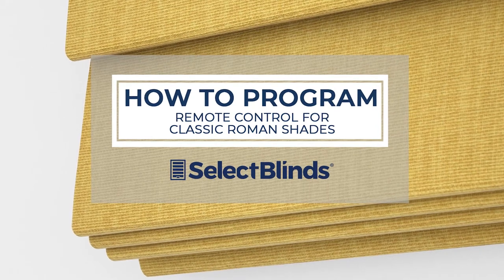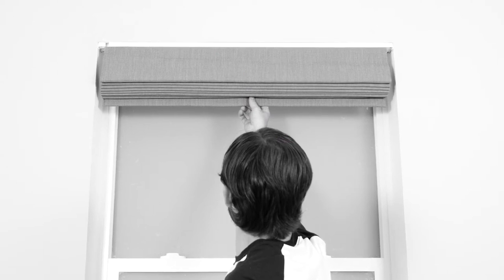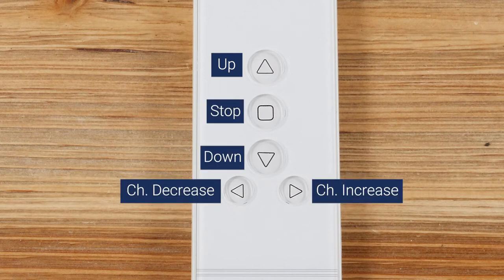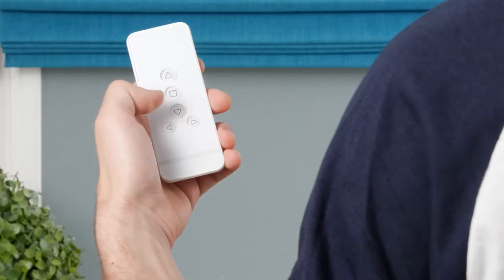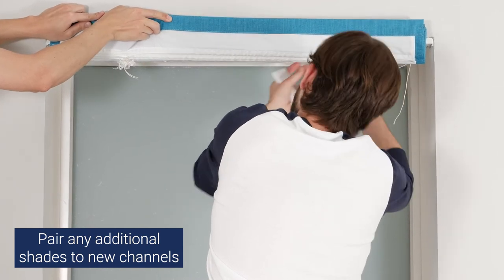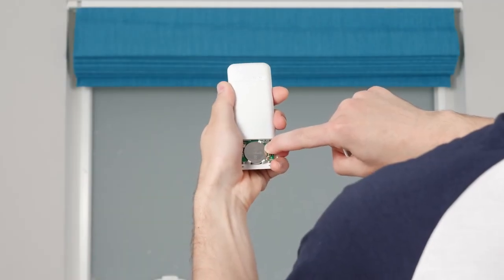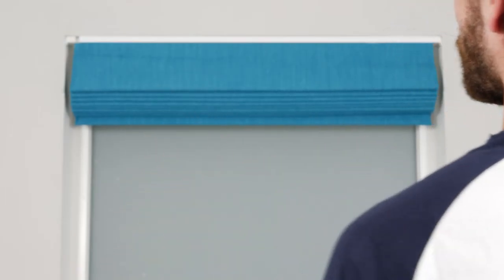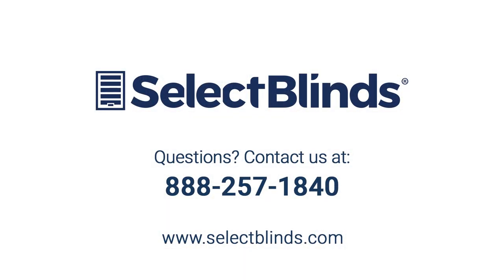How to Program the Remote for Classic Roman Shades | SelectBlinds.com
Operating your Roman shades remotely is easy! Just watch this easy-to-follow video for step-by-step instructions on how to get your shades paired to your remote, change factory default settings for upper and lower limits, as well as program a favorite position for your shades to stop at.

0:00 Intro
1:05 Setting up your remote
2:17 Pairing your remote with a motor
2:56 Deleting a channel from a motor
3:15 Adjusting upper and lower limits
4:31 Setting favorite position